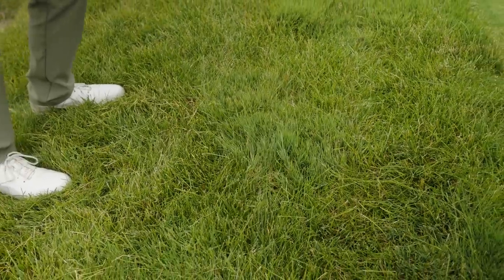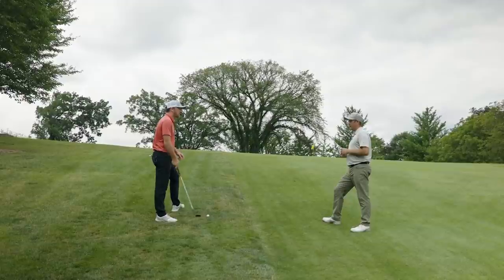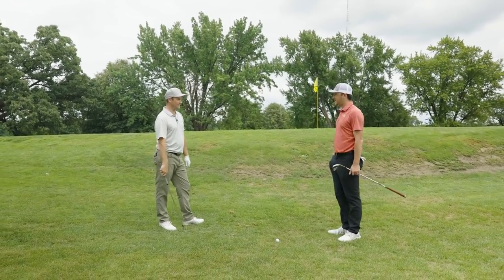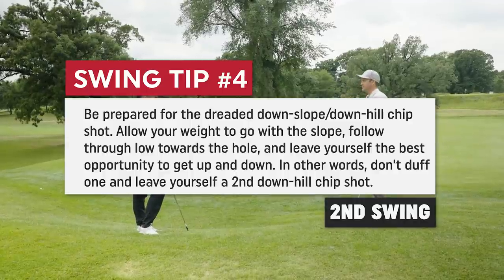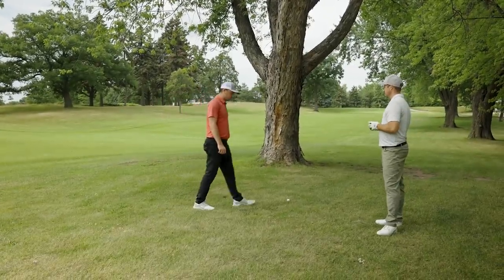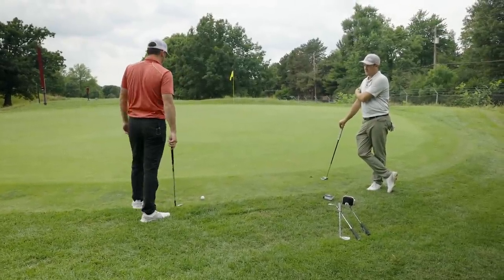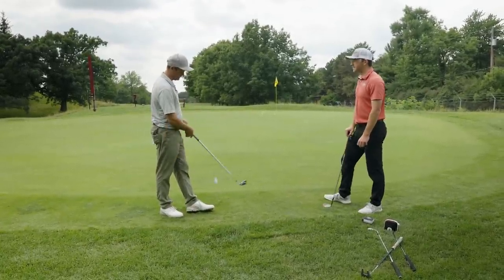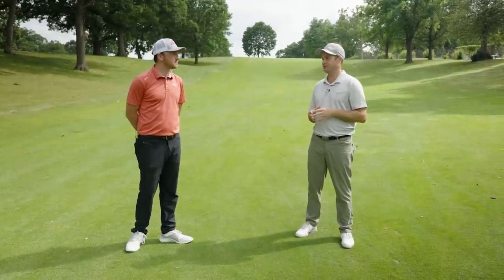Golf Swing Tips with Thomas Campbell | Getting Out Of Trouble | Episode 2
Swing Tips with Thomas Campbell includes golf swing tips, advice, instruction, fitting insight, and more from 2nd Swing master fitter and professional golfer Thomas Campbell.

In this episode of Swing Tips, Thomas and Drew play a few holes at Les Bolstad Golf Course and Thomas provides Drew with some Swing Tips to get out of trouble in a few situations.